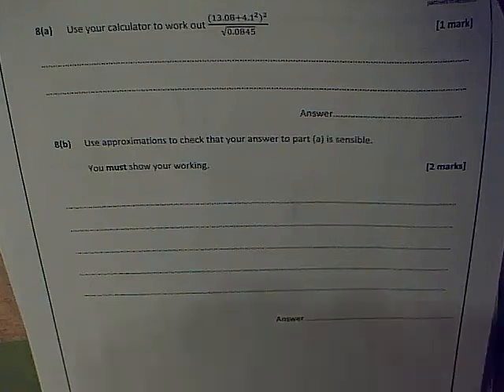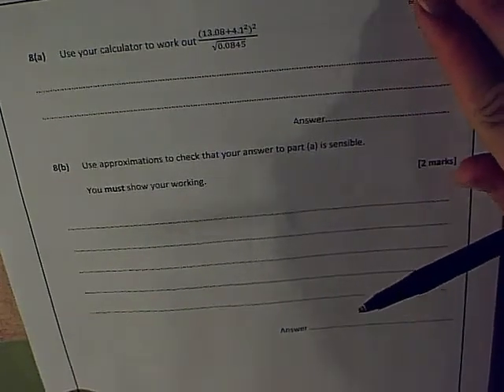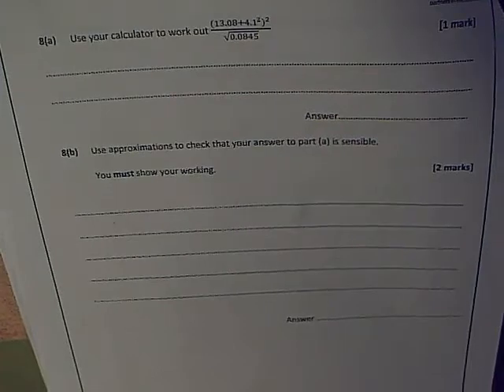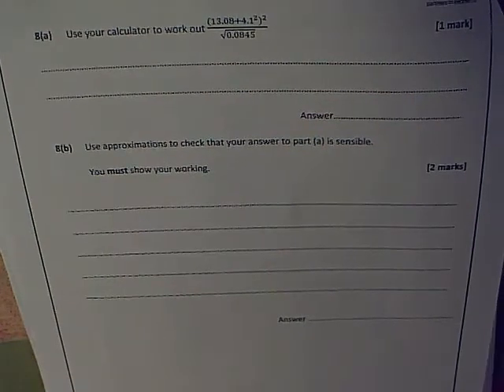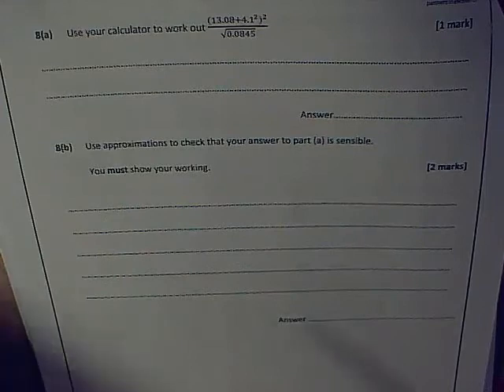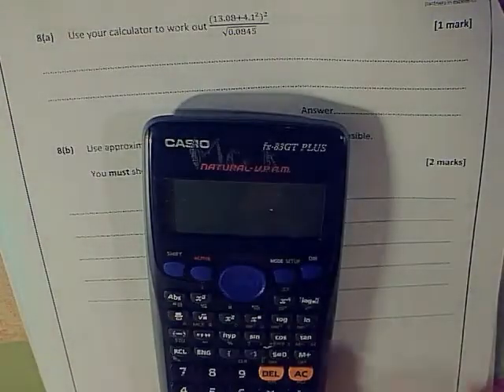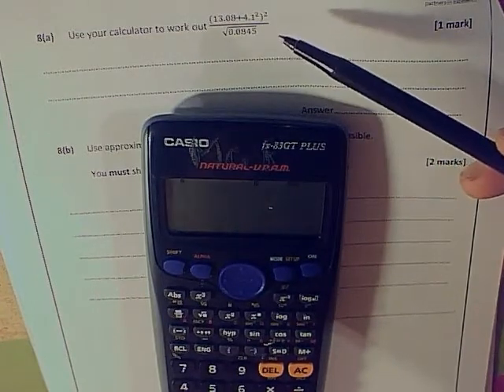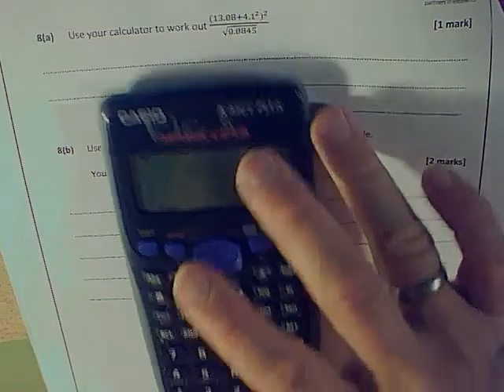PPE HP3Q8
Calculator skills and approximations including approximating square roots.